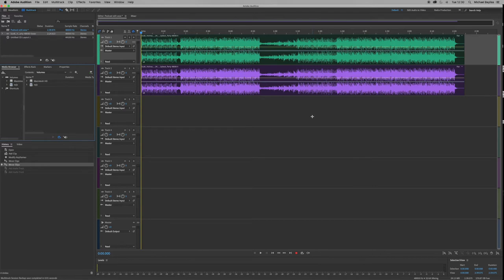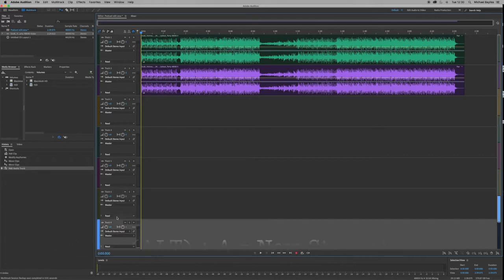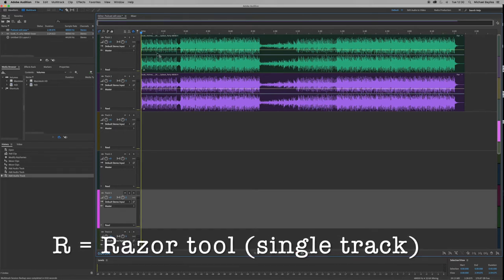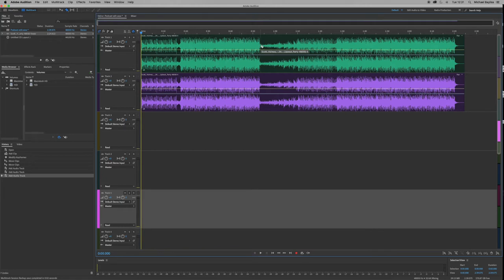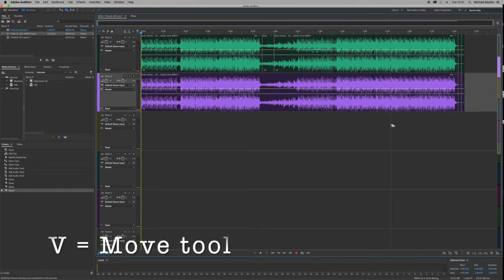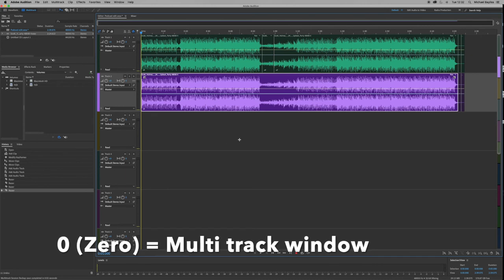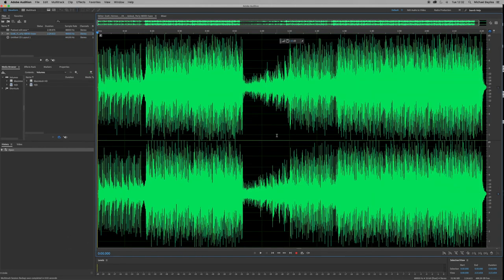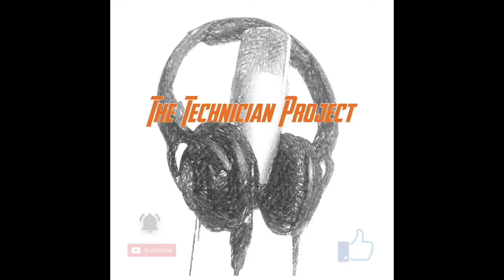Keyboard Shortcuts in Adobe Audition